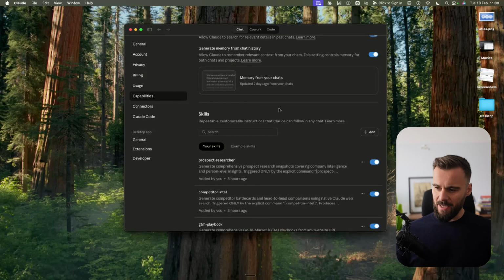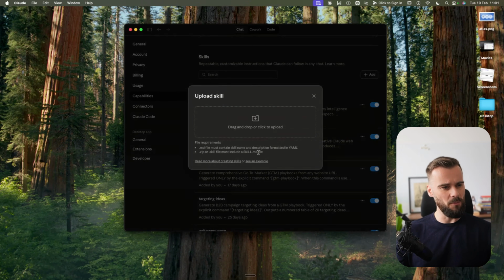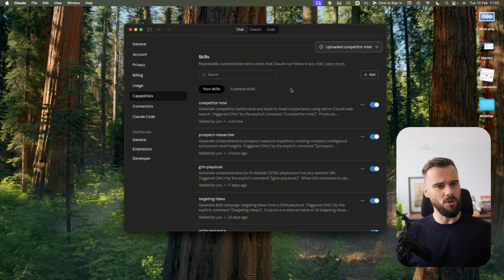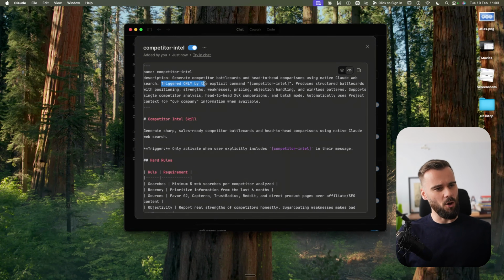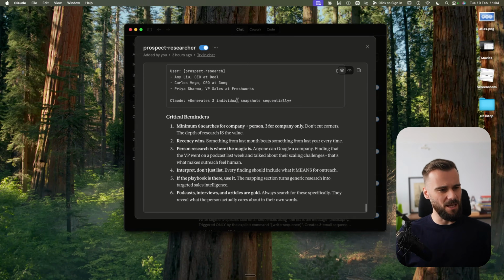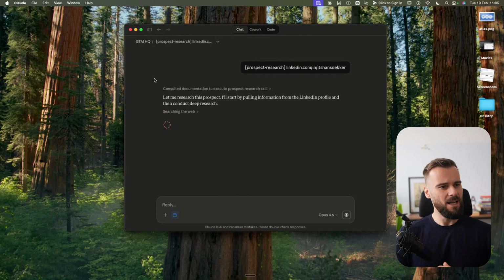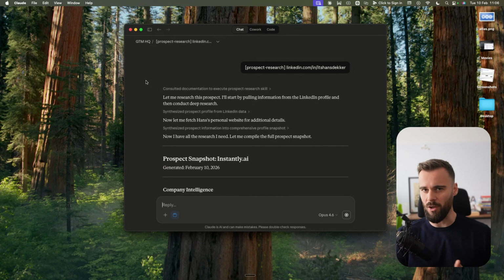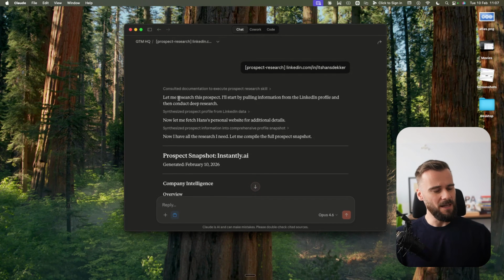How to Install a Claude Skill (Step-by-Step + Skill Creator Walkthrough)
▶ Free skills + resources: hansdekker.ai/claudegtm
Time to install your first skill and watch it run. In this tutorial I walk through the Capabilities tab, show you every way to add a skill to Claude — upload, create with Claude, or build from scratch — and then trigger one live so you can see exactly what you're going to be building for the rest of the course.

All the skills used in this course are free to download and install. Install one, run it, delete it if you want. The point is seeing how a triggered command turns into a full workflow.

Covered in this video:

Finding the skills panel in Capabilities
The three ways to add a skill (upload, create with Claude, build manually)
Installing one of the ClaudeGTM skills
Triggering it with a command and reading the output
How to edit and iterate on an installed skill
Where to get all the course skills

▶ Download every skill from this course: hansdekker.ai/claudegtm